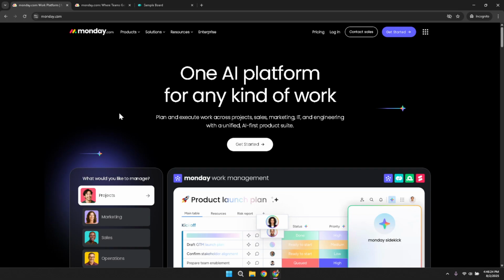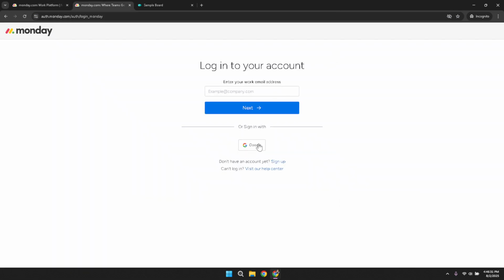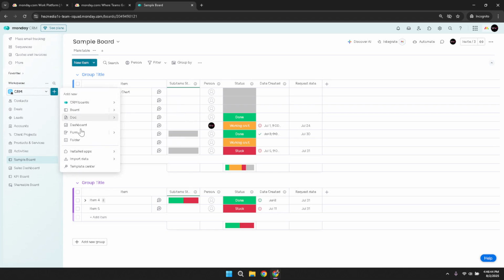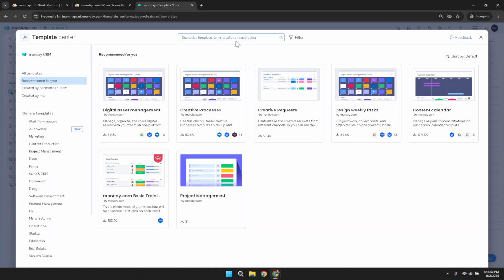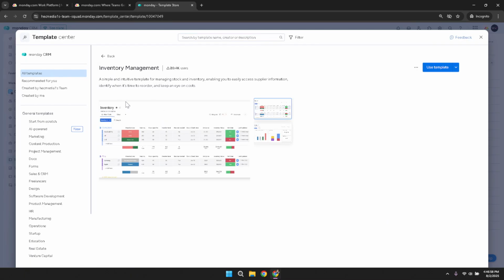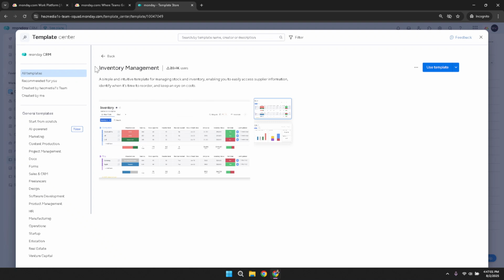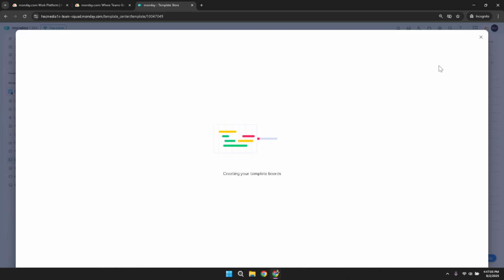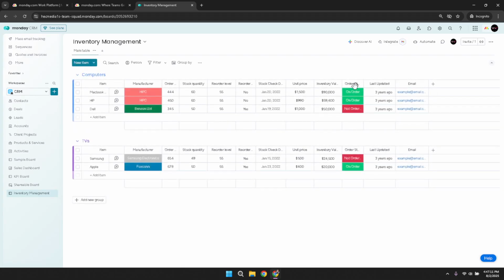How To Use Monday.Com For Inventory Management - Monday.Com Inventory Management [2025 Guide]